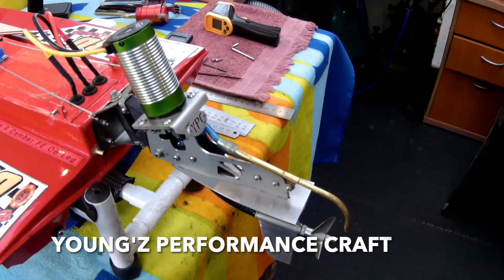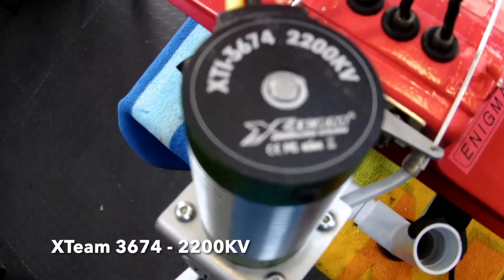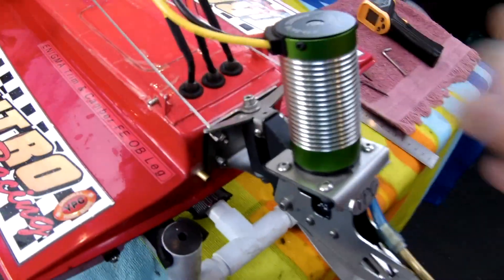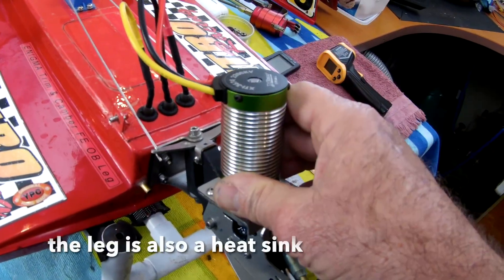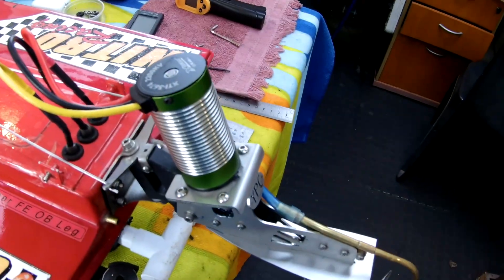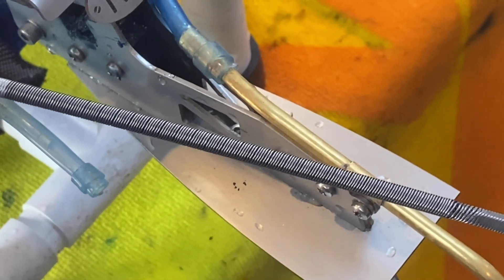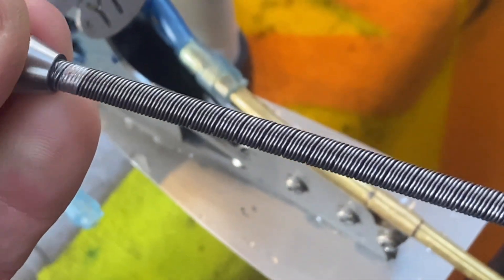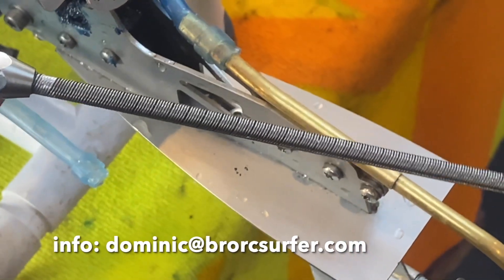YPC Fast Electric F1 outboards - Running the XTeam 3674/2200km brushless motor.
⚡ ENIGMA FE Outboard Development Update ⚡

F1 Outboard RC Racing – Reimagined, Reborn, and Running Cleaner!

Today I fitted a 3674–2200KV motor to the ENIGMA Outboard Leg, purely out of curiosity. I wanted to see how a longer, higher-torque motor compared to the 3660–2550KV, which has a slightly higher rev range. Of course, the comparison isn’t perfectly equal — the KV ratings are quite different — but the exercise was worthwhile.

What I’m aiming for with this whole project is to develop the most affordable high-performance setup possible, using components that are already common across other RC disciplines like cars and planes. The idea is simple — make FE F1 Outboard racing more accessible, sustainable, and fun without compromising on performance.

With the open motor configuration, there’s plenty of airflow around the motor, and the stainless-steel ENIGMA leg acts like a natural heat sink. This makes it possible to use standard car or plane motors, as long as the size and KV are well-matched to the setup.

I’m extremely happy with the results so far. The current configuration — Leopard 3660 / 2550KV motor (0° timing) paired with a SEAKING 120A ESC — performs beautifully. Running 3S, we’re seeing around 55 km/h, and with 4S, we’re hitting 80 km/h+. Even the standard 25kg EVOX waterproof servo is handling the steering loads perfectly, thanks to the unique geometry of the ENIGMA leg, which significantly reduces steering stress compared to traditional outboard designs.

The hull itself — a 28-year-old design called the SABRE — continues to surprise me with its efficiency and stability. Its natural lift and sponson configuration make it an ideal platform for FE racing. I’ll soon be redesigning the hull to be even more FE-specific, with a few refined tweaks to performance and aesthetics.

It’s been just one month since I began the challenge of designing, manufacturing, and testing the ENIGMA FE Outboard Leg, and I’m proud to say the results have exceeded expectations. The system runs clean, efficient, and strong — proving that high performance doesn’t have to come at a high cost.

🚤 The future of F1 Outboard RC Racing is looking bright —
Greener, Cleaner, and More Accessible than Ever! 🌍⚡